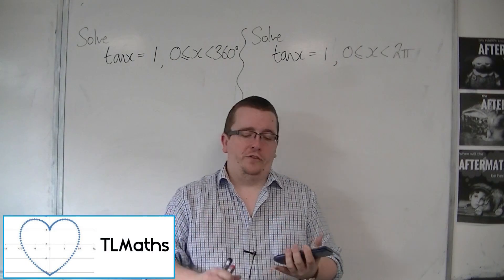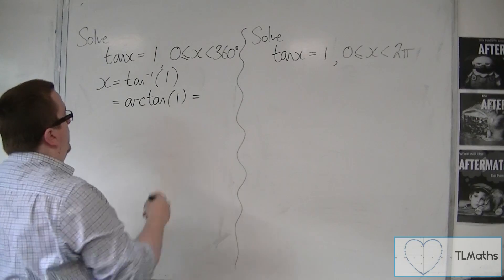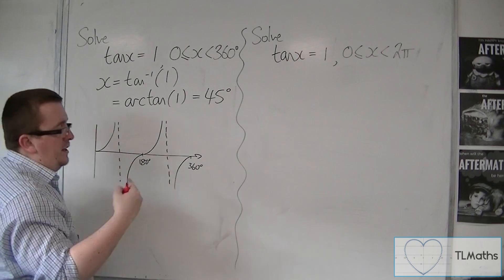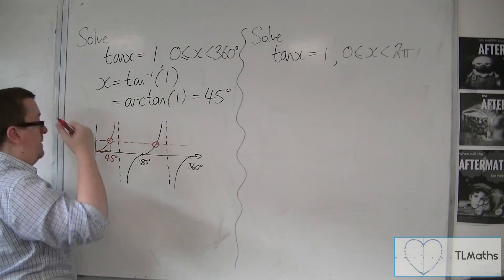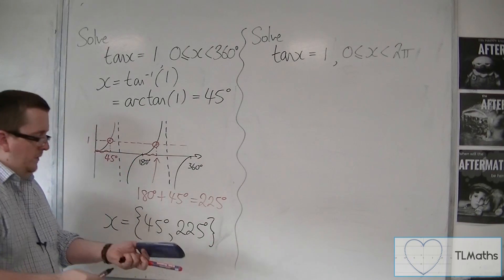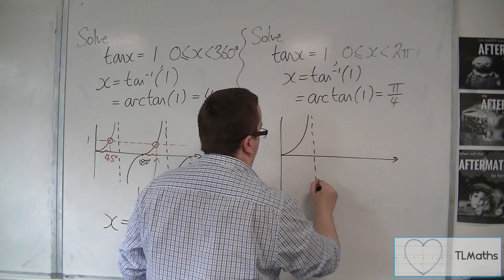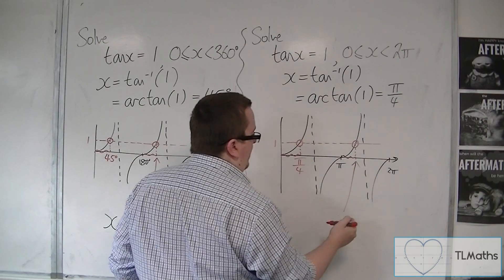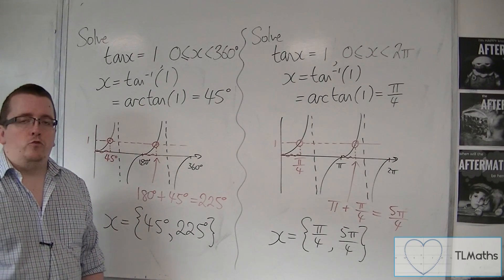OCR MEI Core 2 7.04 Solve tan(x) = 1 in degrees & radians